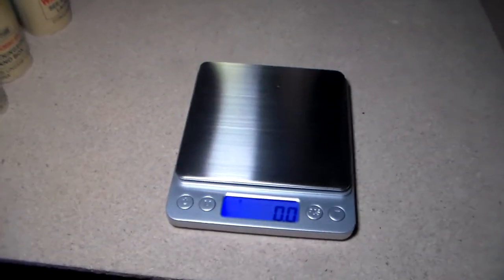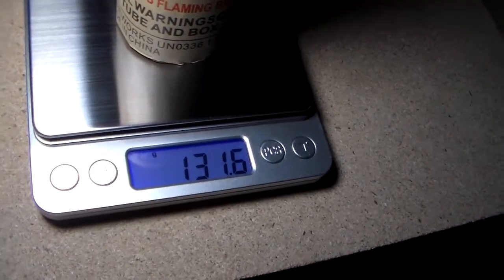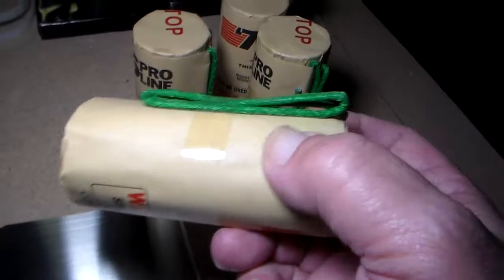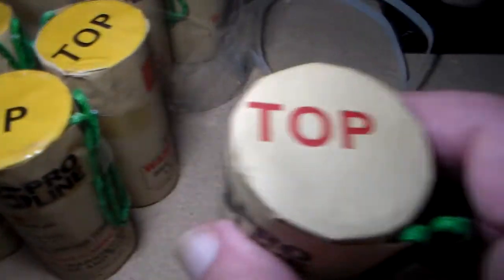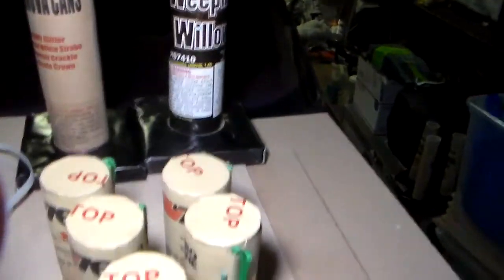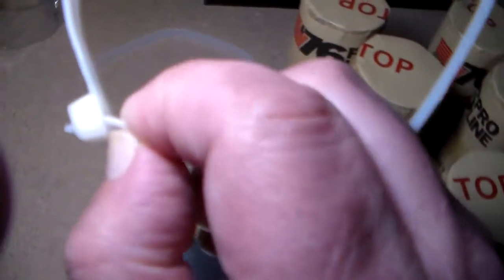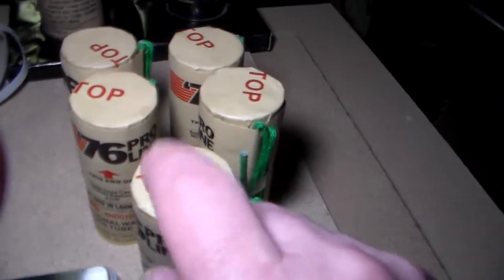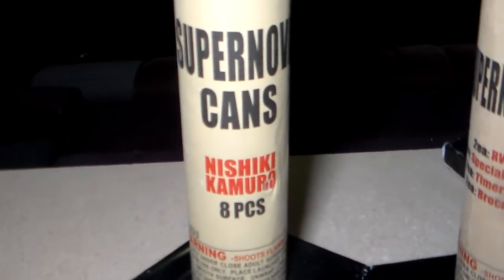76PRO SUPERNOVA CANS ON THE SCALE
MAKING A DISCOVERY ON THE FLY: IT LOOKS LIKE MY LAST SUPERNOVA CANS WERE LABELED WRONG.

1H 20M